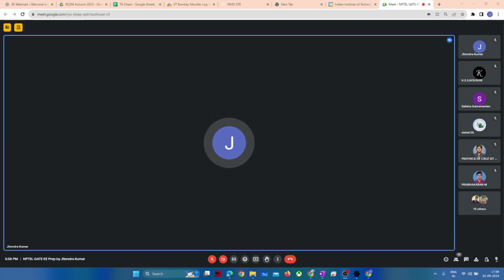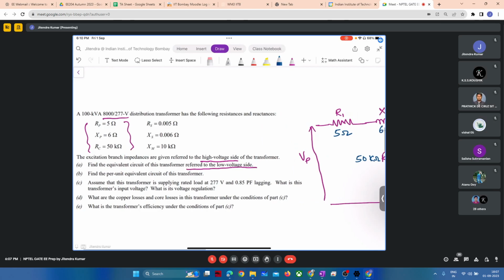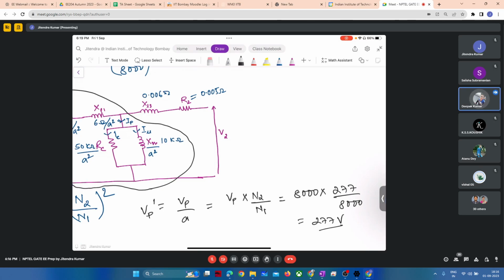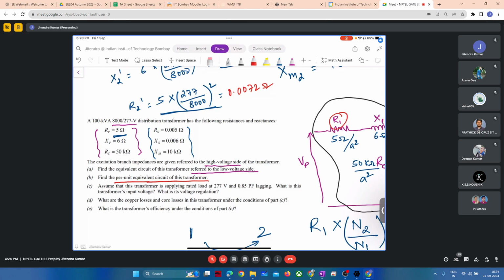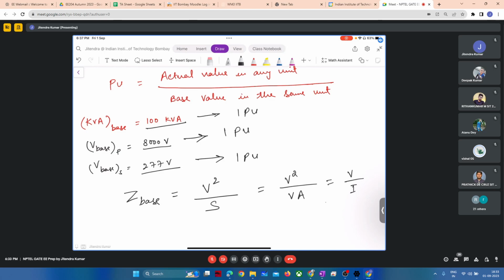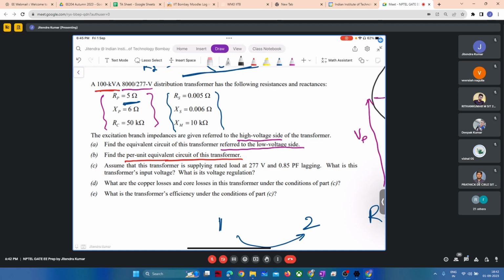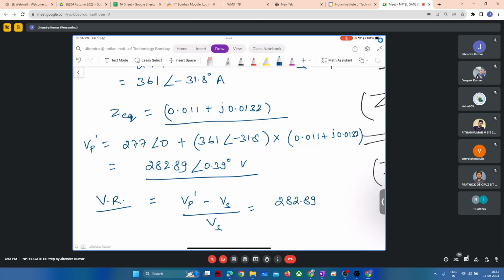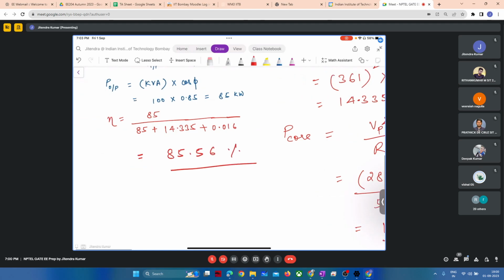NPTEL GATE EE - Single Phase Transformer: Equivalent Circuit, Voltage Regulation, and Efficiency